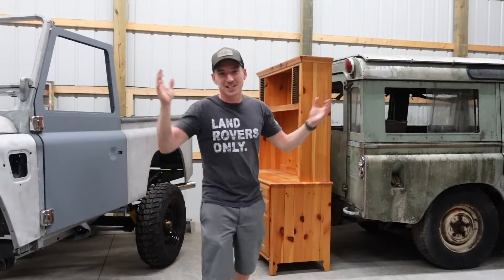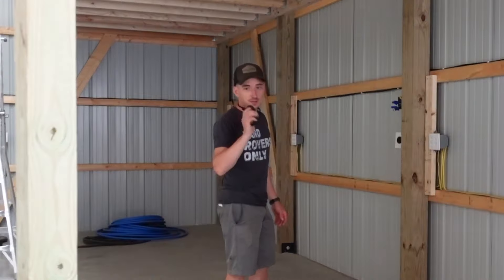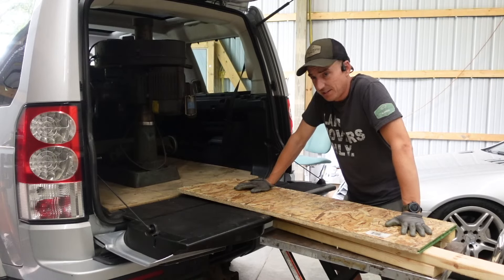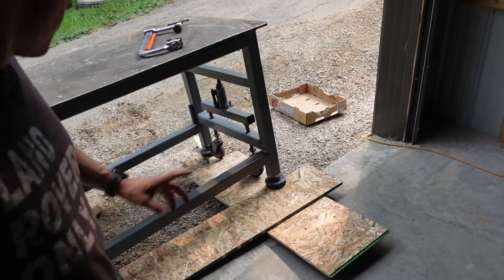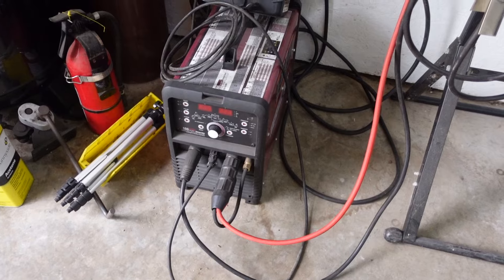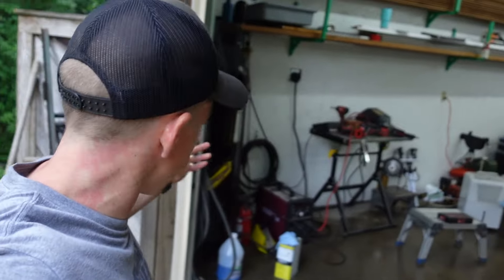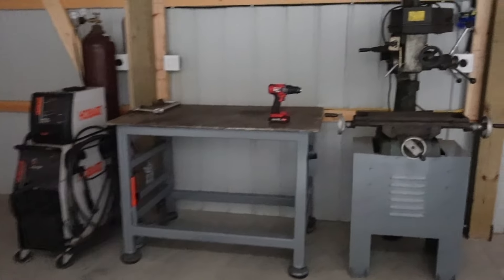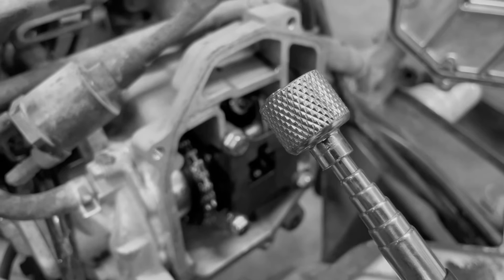Moving Day! Tools in the NEW Land Rover Shop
We finally make the new shop more than an over glorified storage unit. We have some tools coming in.

More on the way but super excited for this big project to be useful. Long time coming.

Also a sneak peak at another soon to be resident of the Lost Cause Ranch Shop.

TheLostCauseRanch.com